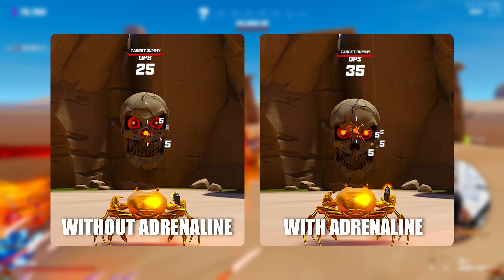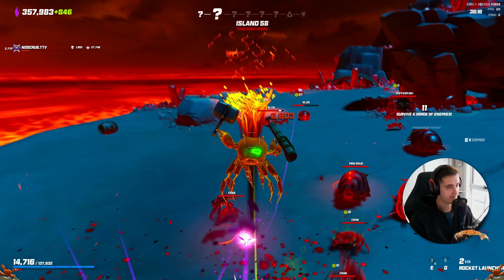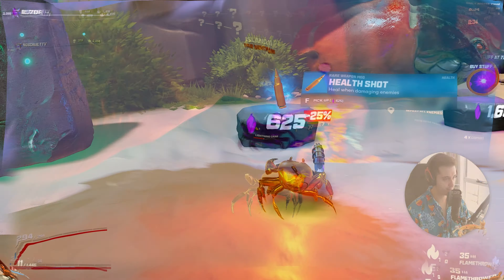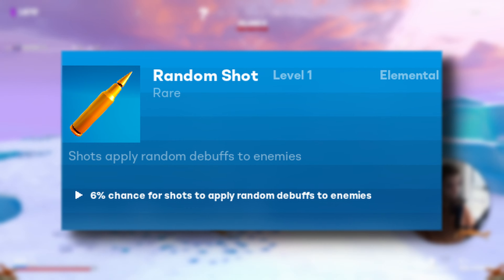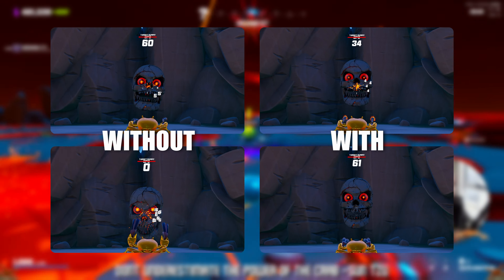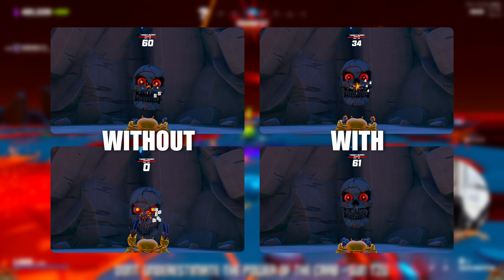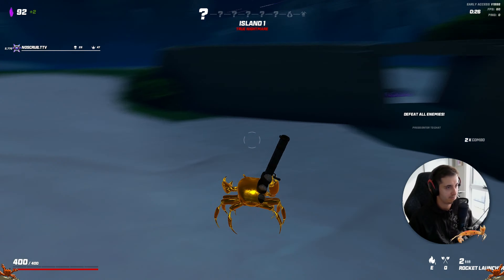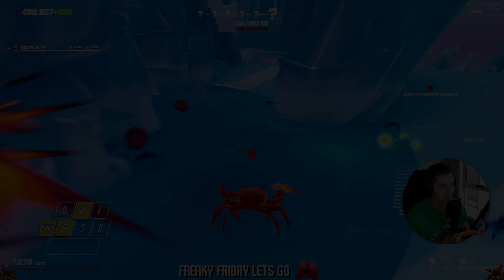Top 10 Underrated Items that will make you a Crab Champion!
Edit: Vitality, Danger Close & Eagle Eye tooltips are wrong - They are 25% in the live game, not 50%.

We all do it, we all have a list of items that we always go for in Crab Champions and they never seem to let us down. In this video, I dive into a selection of underrated items that I think can completely transform your runs, making that Diamond so much easier. There's a bunch of unusual ones in there that I guarantee will get you thinking, especially number 6 ;)

Chapters
Intro - 00:00
Number 1 - 00:27
Number 2 - 01:50
Number 3 - 02:49
Number 4 - 03:43
Number 5 - 04:25
Number 6 - 05:12
Number 7 - 06:07
Number 8 - 06:58
Honorable Mention - 07:43
Number 9 - 08:31

Crab Champions is a fast-paced, action-packed roguelike shooter where you play as a crab armed to the teeth with an arsenal of deadly weapons. Battle your way through hordes of enemies, collect powerful upgrades, and become the ultimate Crab Champion!